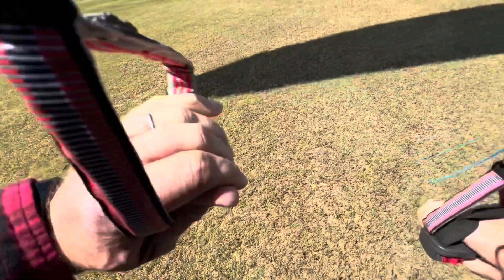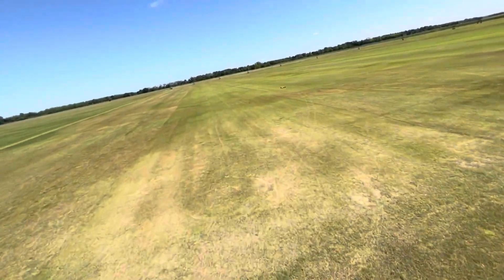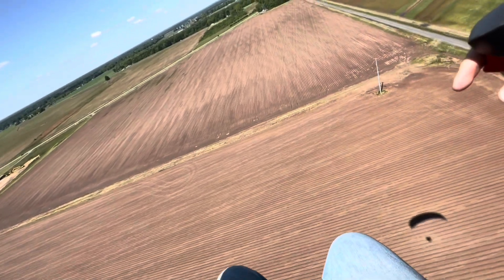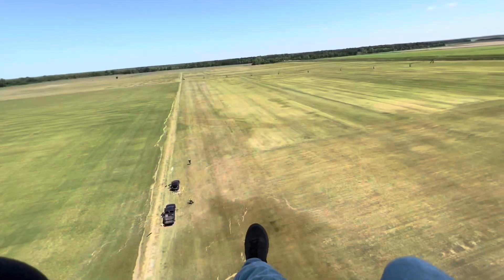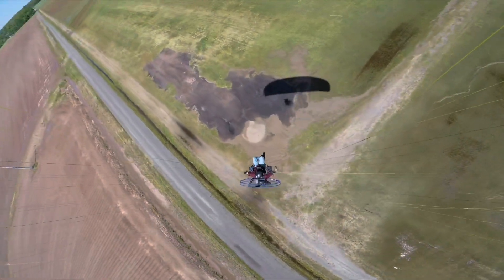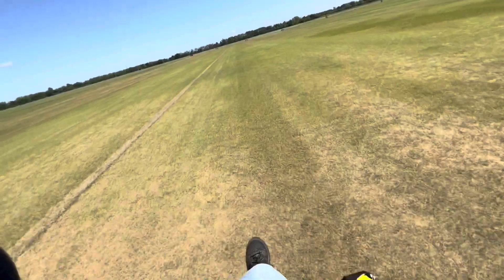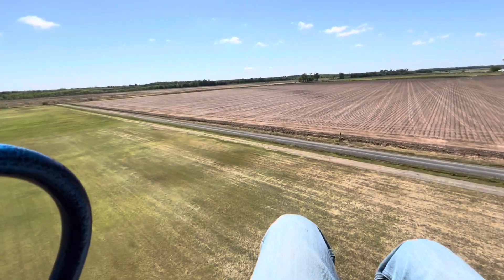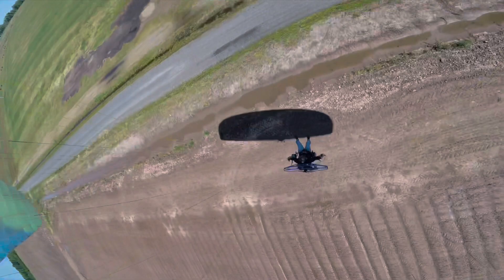Pre Live stream video for ClearPropTV podcast and for Non Subscriber video trailer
This video is a trailer for our live stream on Monday nights.  Welcome to PPG Grandpas Paramotor Podcast at ClearPropTV

Want to train?